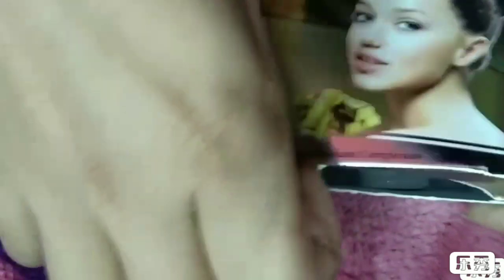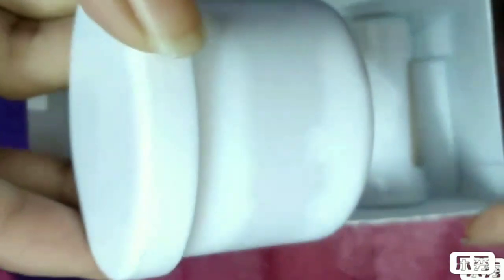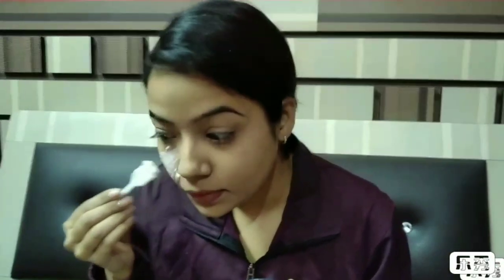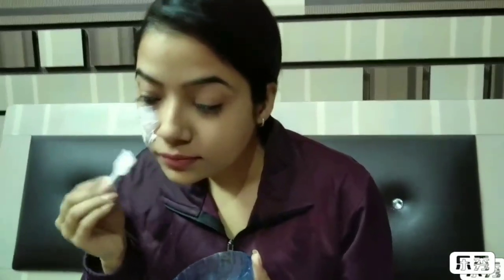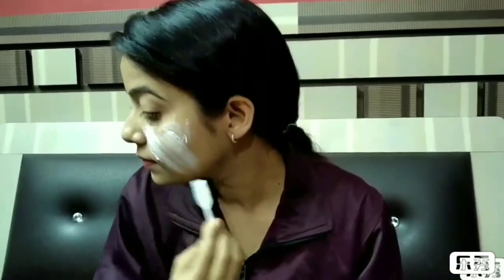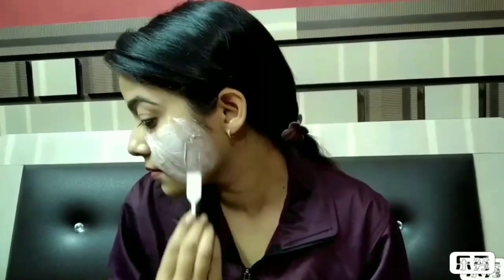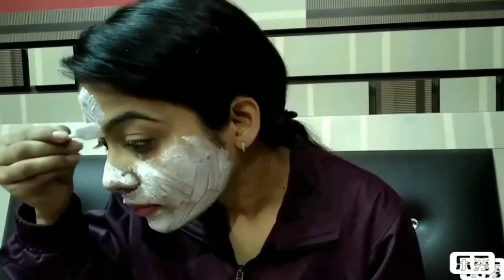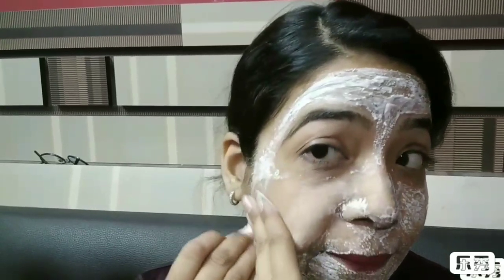How to bleach at home | Step by step process...😊 | Get glowing skin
Product Used - NIMSON 24 Carat Gold Bleach Cream
I Hope you all find this video useful. Also all the information provided is based on my personal opinion.

LETS GET SOCIAL...
My instagram Id is - @sonamydvofficial
Thankyou.